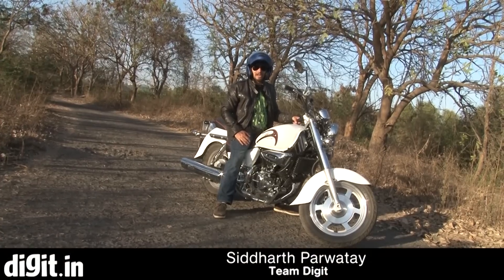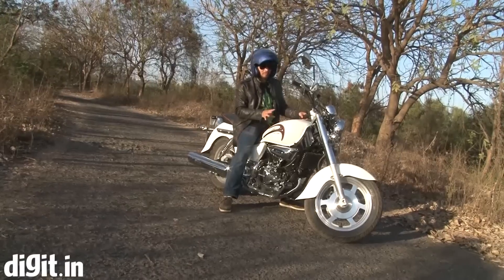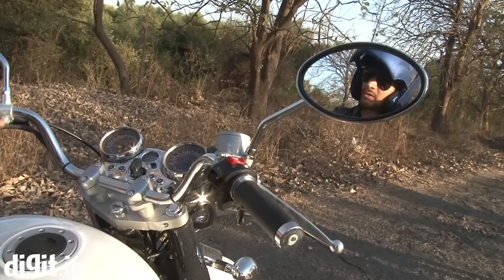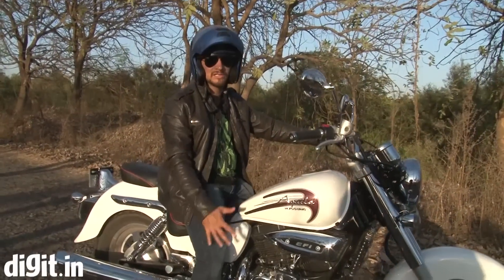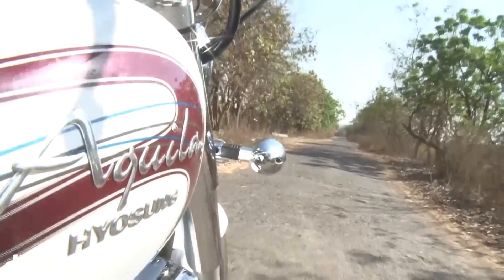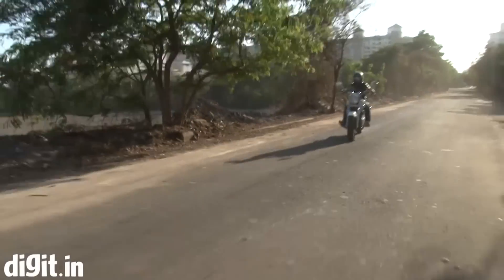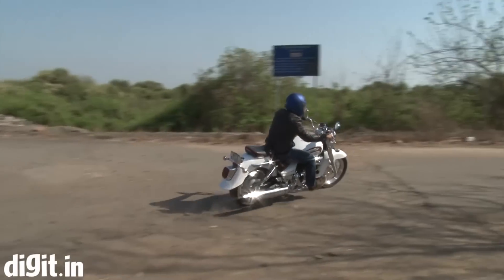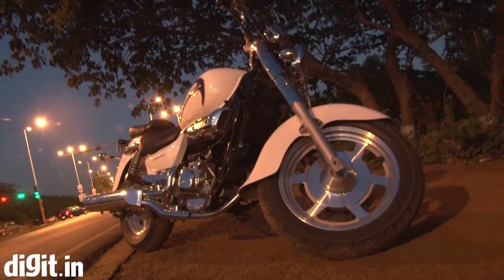DSK Hyosung Aquila 250 - Hands-on bike review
We take Hyosung's latest V-Twin Cruiser the GV250 out for a spin. Here's our Hands-On review of the bike.